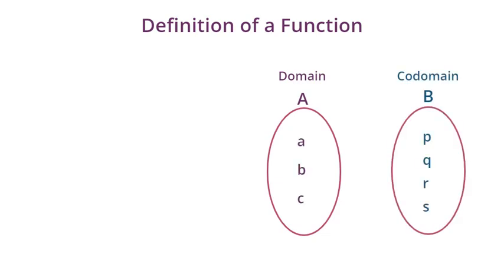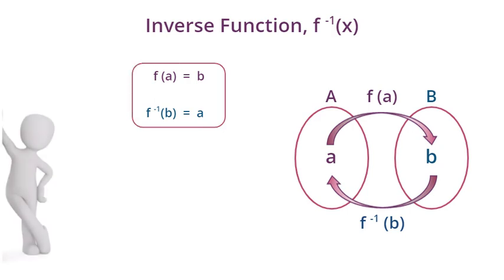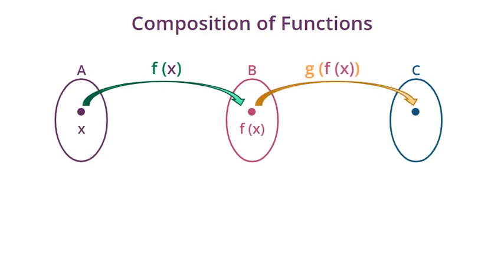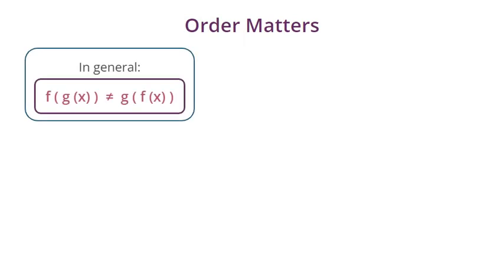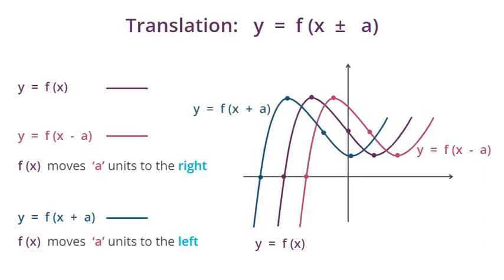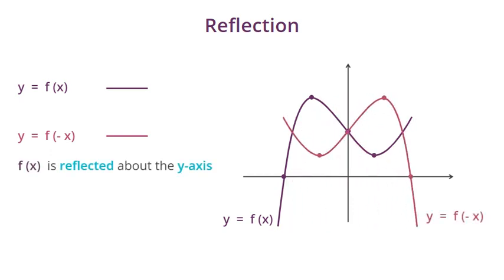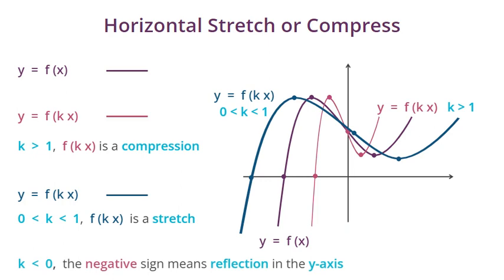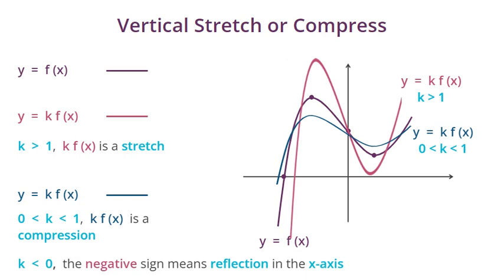2 Functions and Graphs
All the information you need for 'Functions and Graphs' to go into the SQA Higher Maths exam